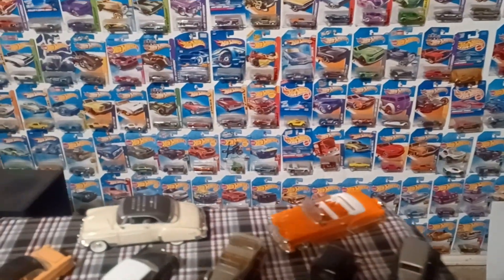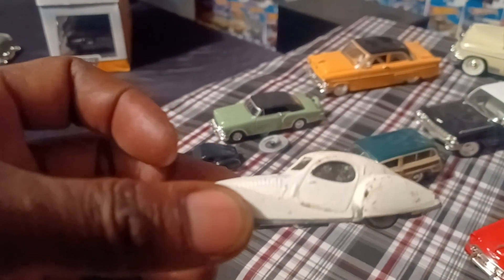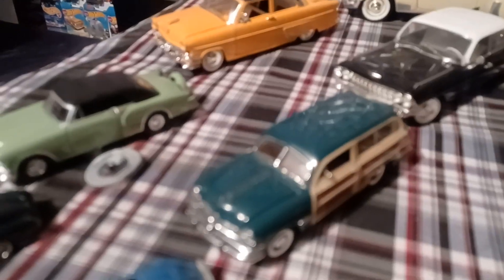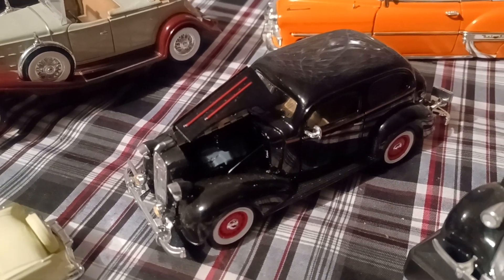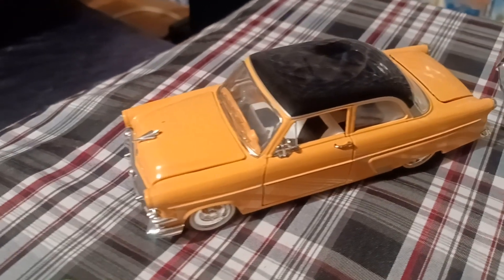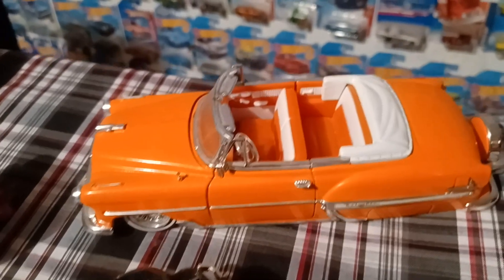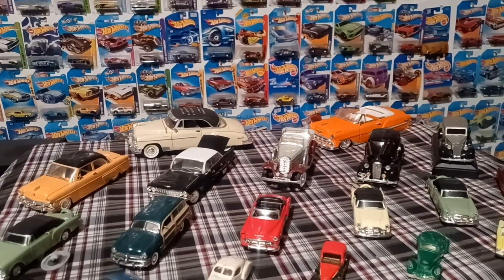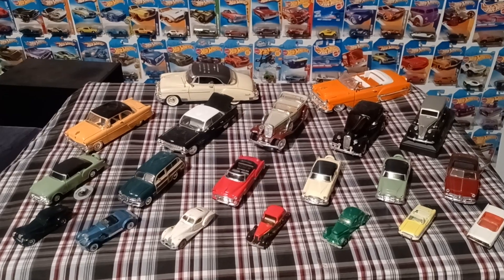The Guru went Old School on this one! Ep.68 at Hotwheel-Ville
Just a little old School flavor at the Guru's Garage in Hotwheel-Ville. Always have a hobby. What's the new School without the old School. Amgafit.com fitness is a lifestyle.